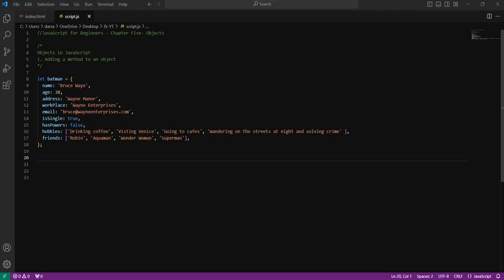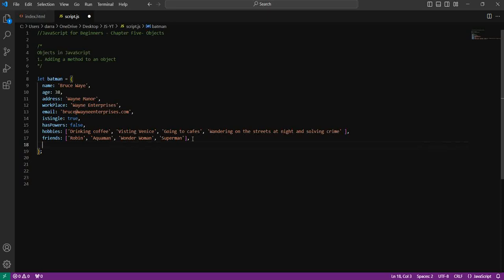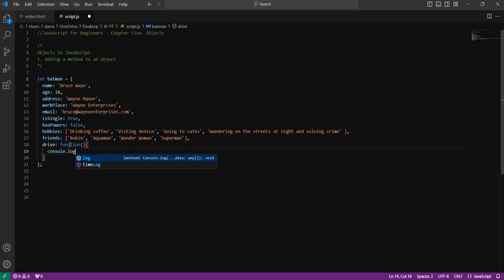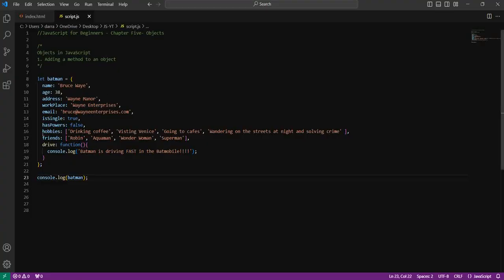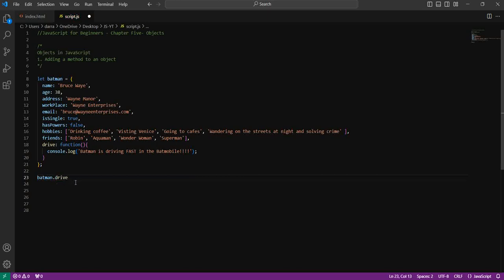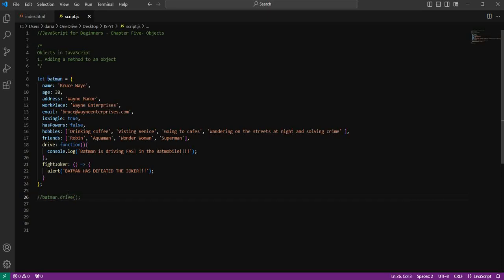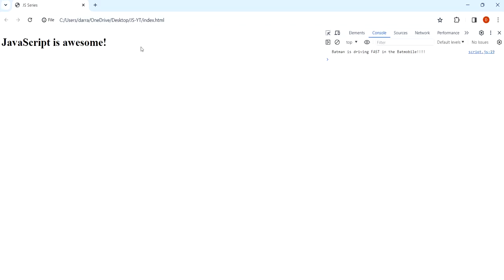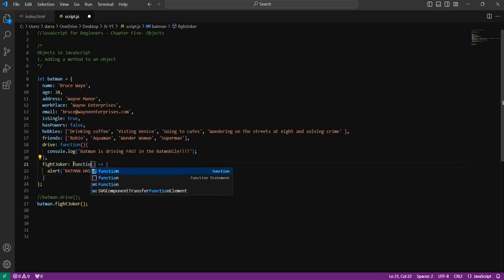JavaScript for Beginners - Adding methods to an object